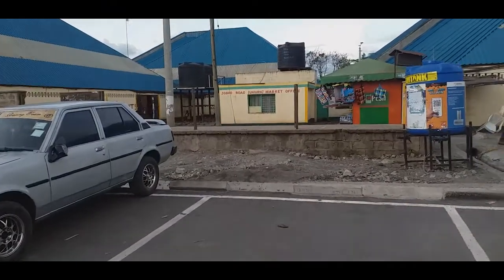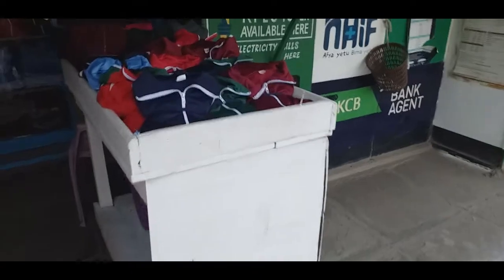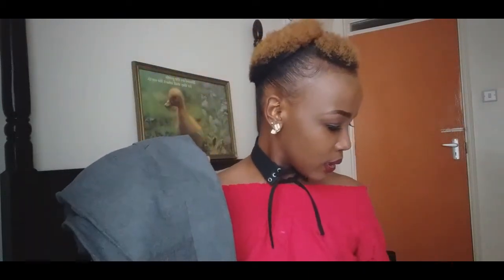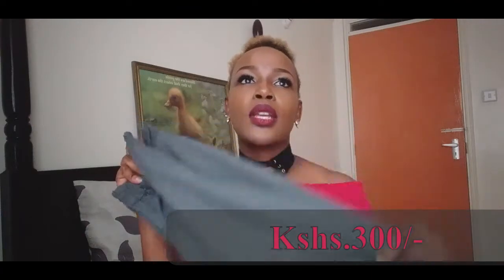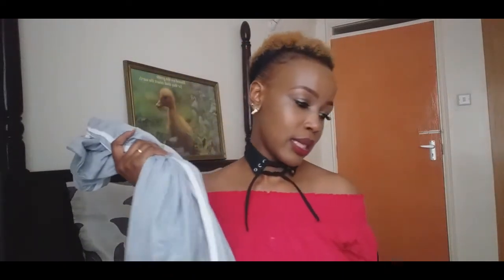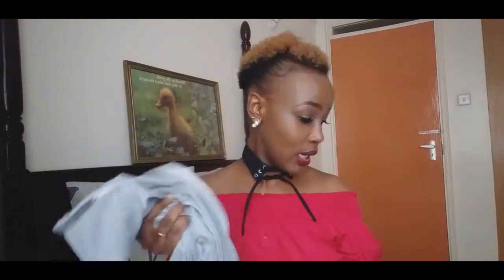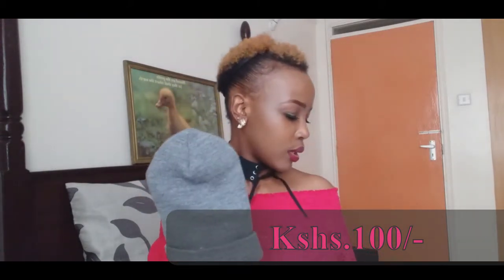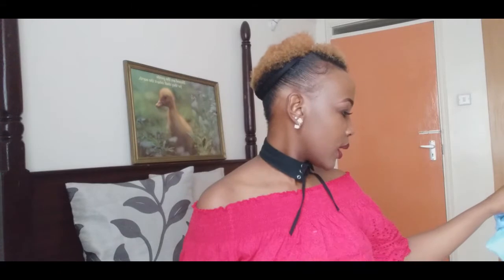Where to get AFFORDABLE school uniforms in Nairobi//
Lifestyle with Jane!

Hey Friends,

Here with another plug!
Looking to get school uniforms your your youngies in the new year! Uhuru Market is the place to be.
Affordable, great quality and convenient.
The saving you make...thank me later!

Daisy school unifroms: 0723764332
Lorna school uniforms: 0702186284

Thanks for the love and happy new year!

Love,
Jane